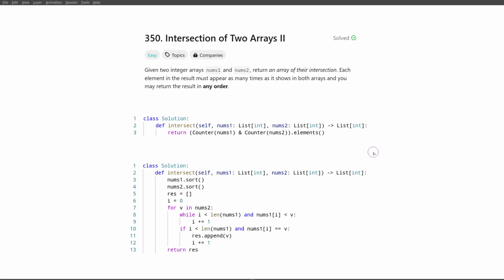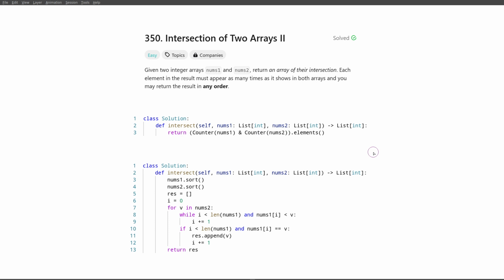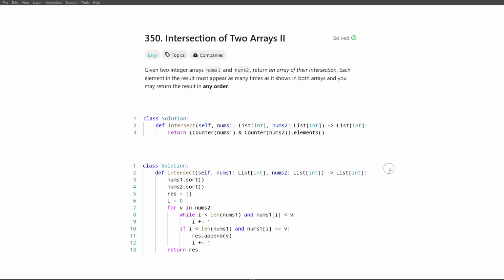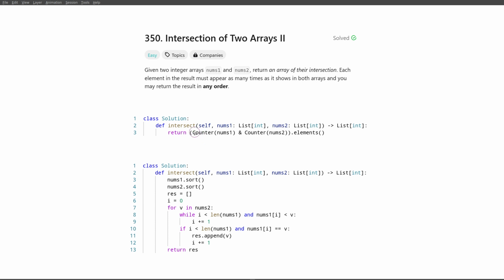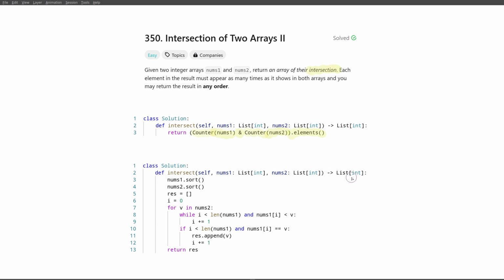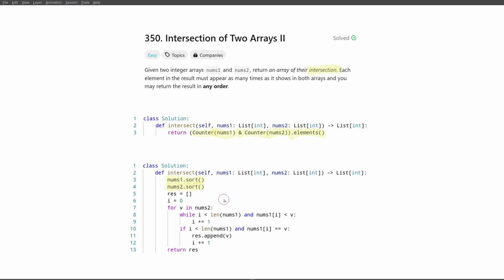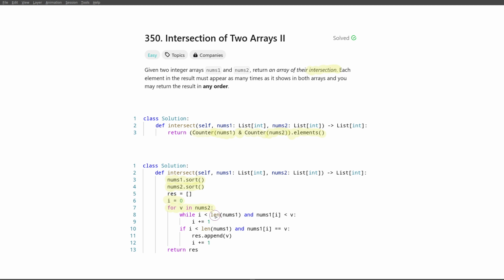[July 2, 2024, LeetCode daily] 350. Intersection of Two Arrays II - Python, solution explained